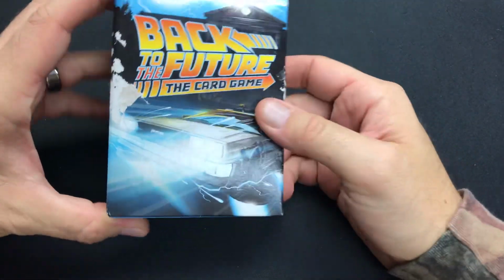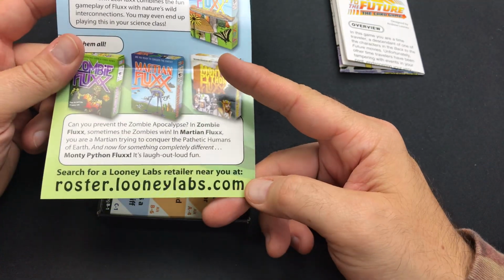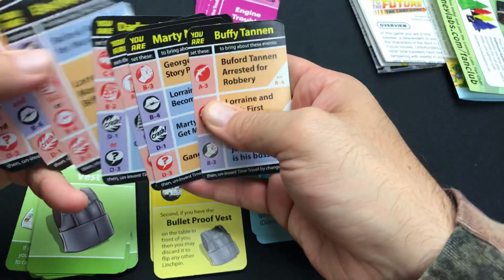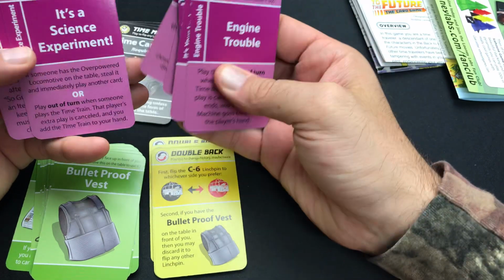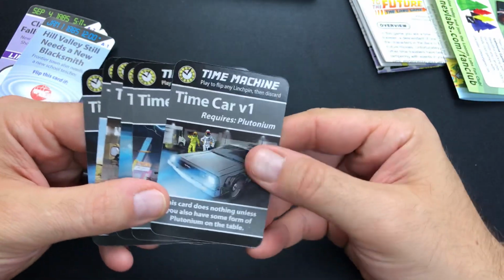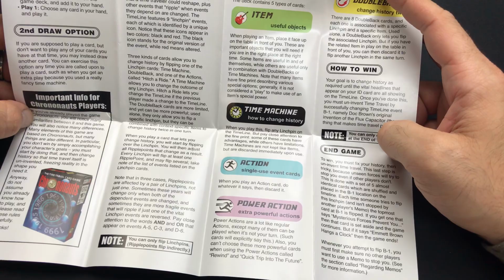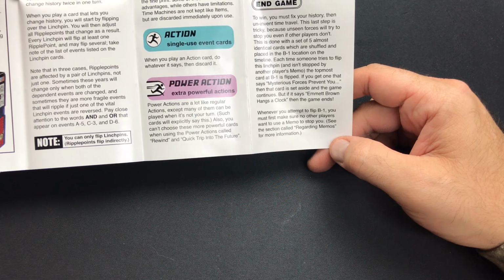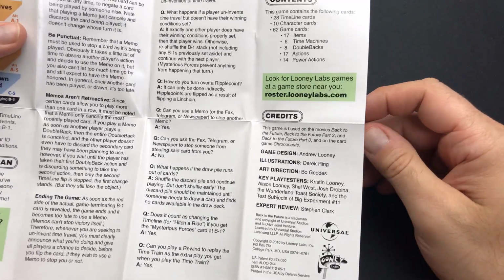4K BACK TO THE FUTURE THE CARD GAME REVIEW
WANT US TO REVIEW OR COMPARE SOMETHING? USE THE ADDRESS BELOW:

*PLEASE INCLUDE YOUR NAME SO WE CAN GIVE YOU A SHOUT OUT.

FULL MELT FUSION
DENVER, CO
80237

OUR  DAILY UPLOAD SCHEDULE

SUNDAY  * RESELLER RELATED CONTENT – COMING SOON
MONDAY  ROLLING PAPER & TOBACCIANIA REVIEW
TUESDAY  MAGIC THE GATHERING & TCG TUESDAY
WEDNESDAY BOARD GAME & PARLOR GAMES REVIEW
THURSDAY  THIS WEEKS NOTEWORTHY PICK-UPS
FRIDAY  VINTAGE ELECTRONICS OR RARE TOY REVIEW
SATURDAY  * THE REASONABLE GENTLEMAN PODCAST – COMING SOON

BITCOIN - 3MNW1X44poL8PXQMhzdCWKKeNztLYGX2PH
ETHEREUM - 0x2fd075e89c413a6Ceb91058c086C9F78ab2efB12
LITECOIN -  MBChnDz8LE217FbbqNCiGmx6ze91dL5RAg